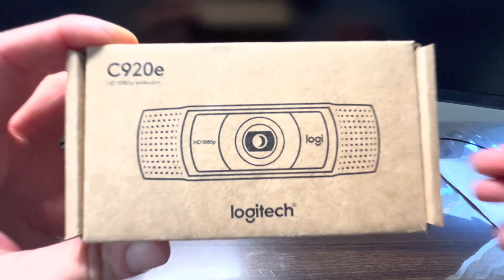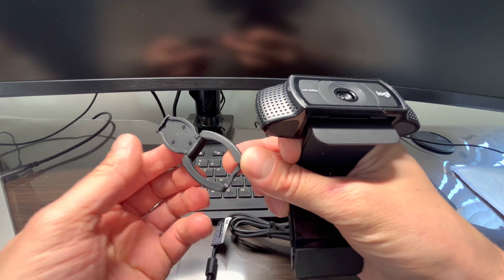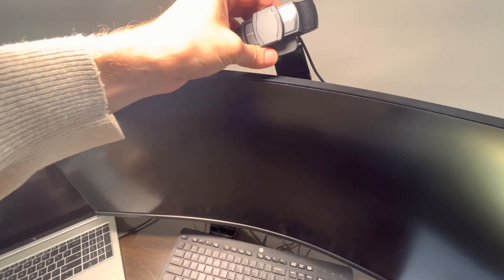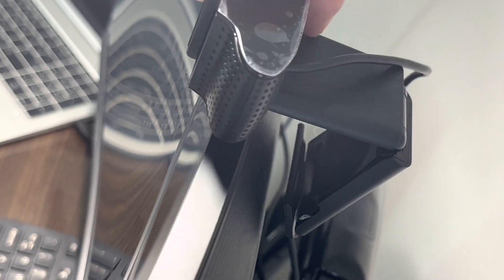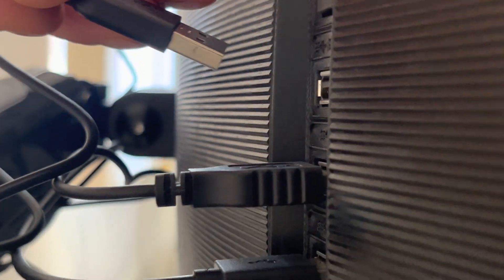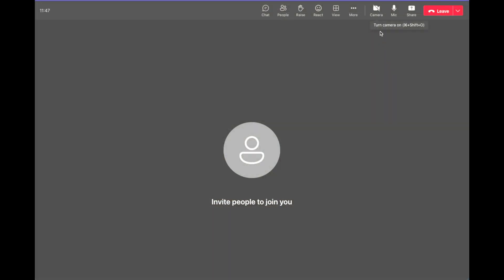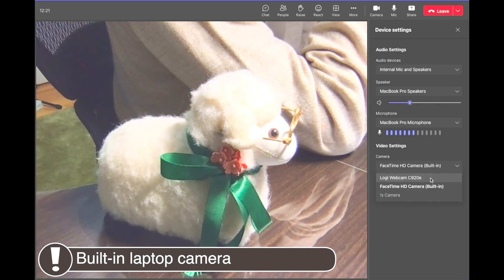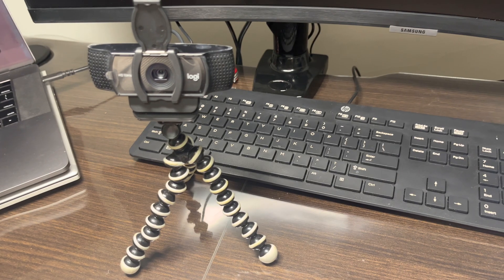Connect Logitech Webcam on a Monitor (How to use C920e)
In this video we explain how to set up a Logitech C920e USB webcam or similar webcams by mounting it on the top of our monitor (or alternatively also on a tripod).
The process is fairly simple and can be completed in less than 5 minutes.
We show how to connect the webcam via USB cable directly to the USB port of our Windows laptop computer as well as how to connect it to the USB hub on the backside of our monitor.
Once the webcam is physically connected, we can instantly start to use it. In this example we are using Microsoft Teams and show how to switch to the new Logitech webcam in the settings menu of the application.
In this case the webcam also comes with a bit-in microphone, so that we can also switch the audio source from the laptop microphone to the webcam in order to have better microphone input.